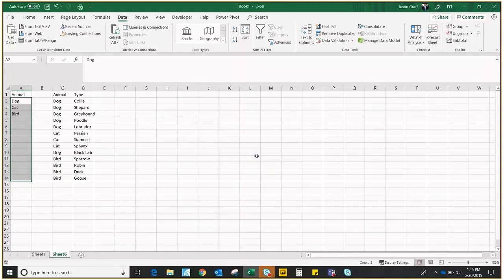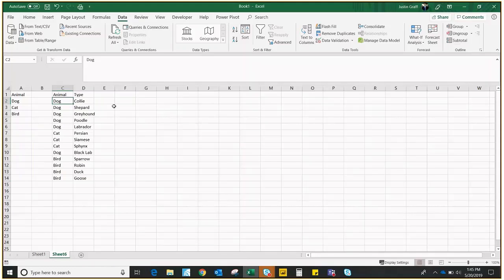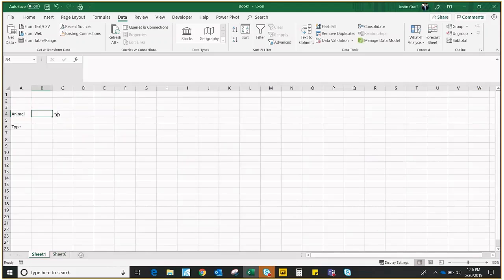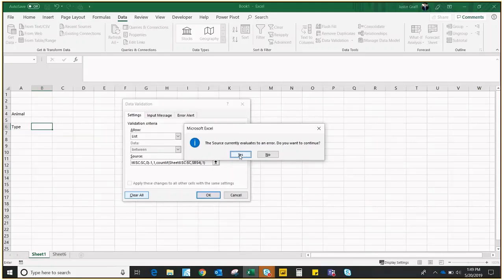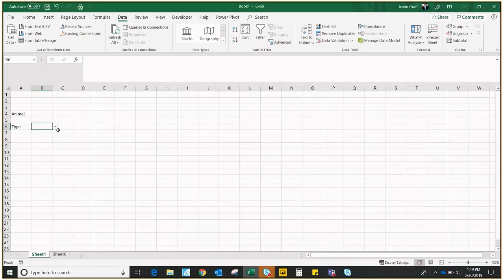The Complex Simple - Excel - Dependent Drop Downs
Learn to use data validation to filter drop downs based upon prior selections. Build data sets based upon prior levels.